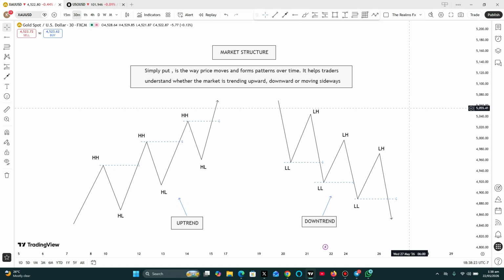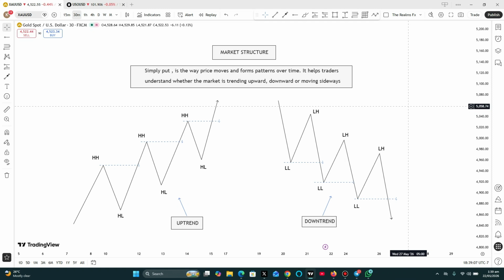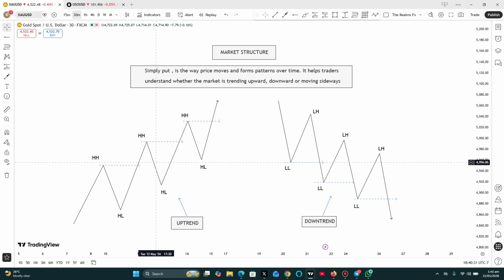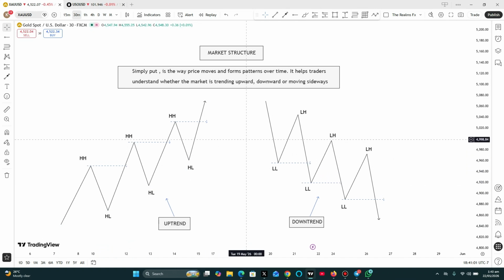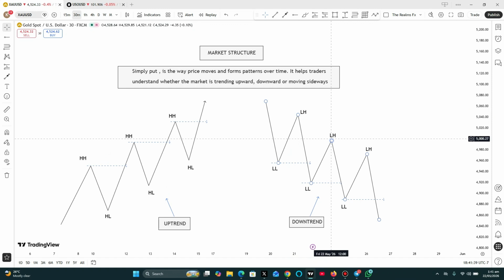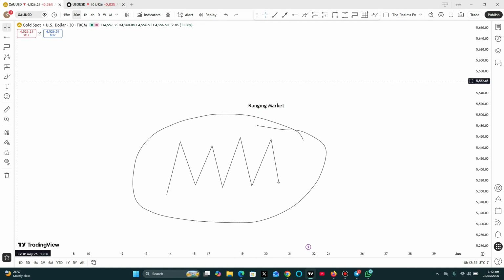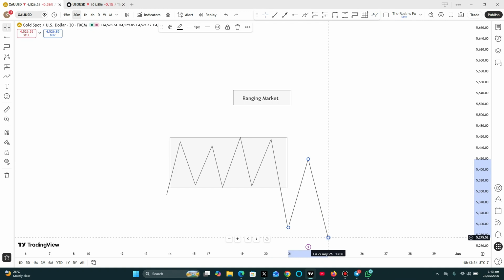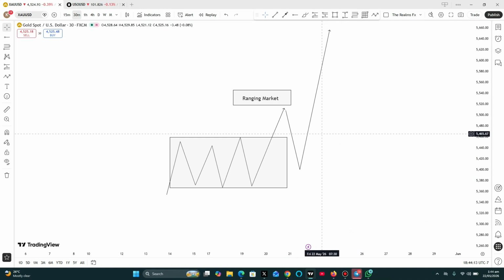Understanding Market Structure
Master the foundation of smart trading with this detailed breakdown of Market Structure in Forex. In this video, I explain how to identify trends so we can better understand bullish and bearish price movements.

Whether you’re a beginner trying to understand price action or an experienced trader looking to sharpen your entries, this lesson will help you read the charts with more confidence and clarity.

📈 In this video, you’ll learn:
• Higher Highs, Higher Lows, Lower Highs & Lower Lows